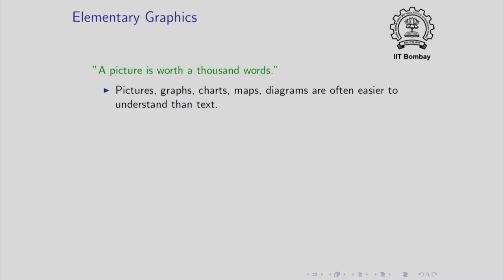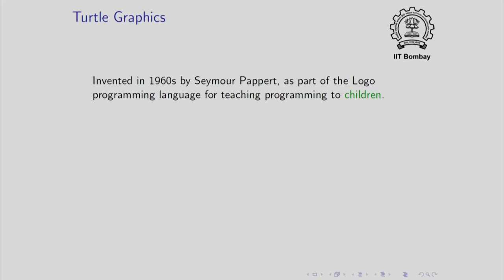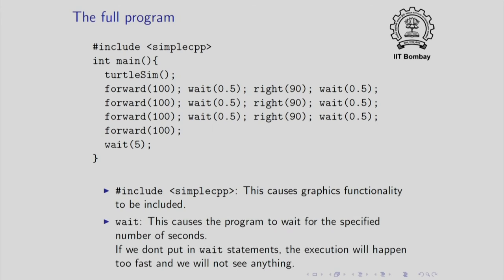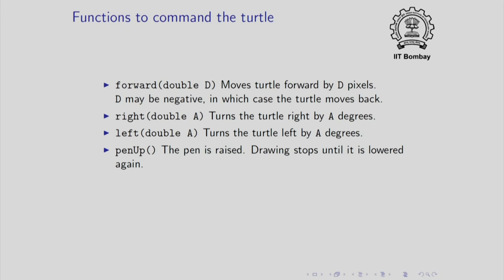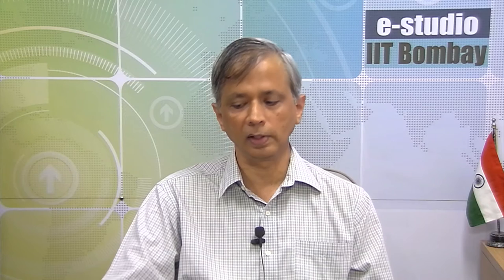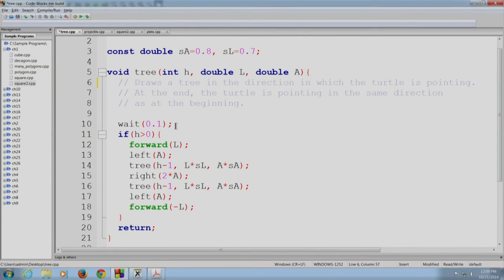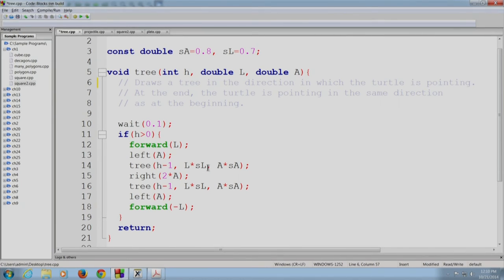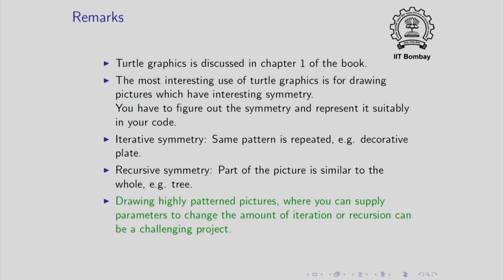CS101x S601 Elementary Graphics